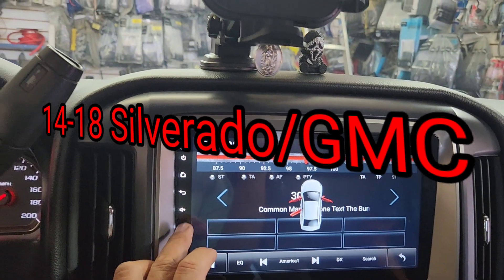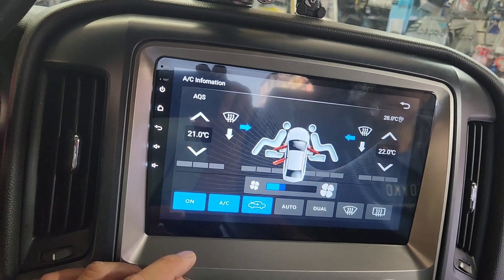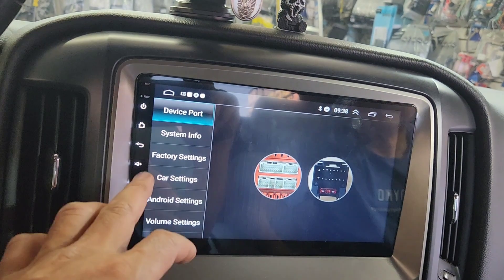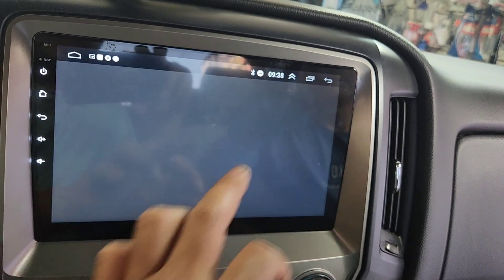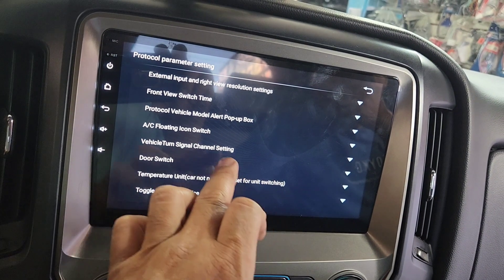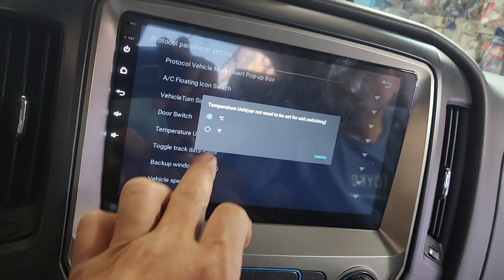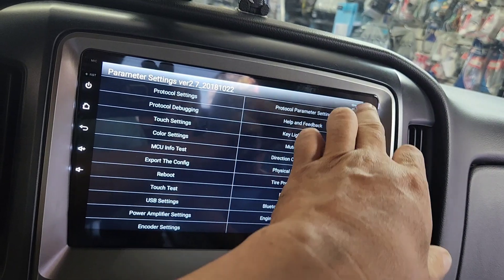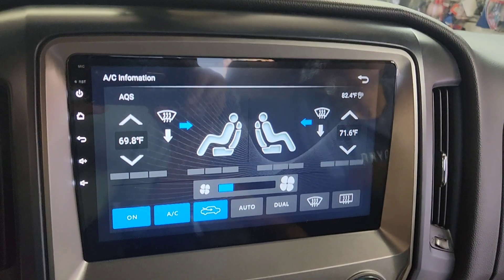How to change android screen Celcius to Fahrenheit